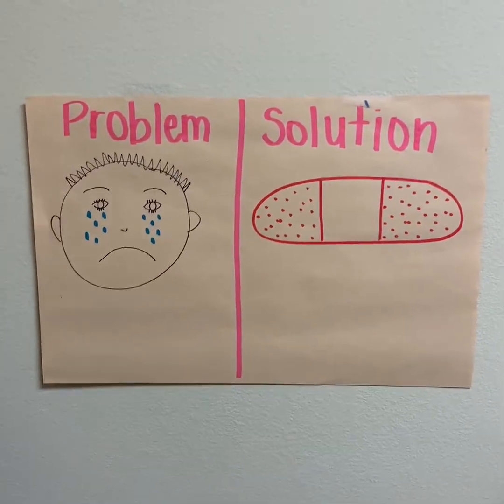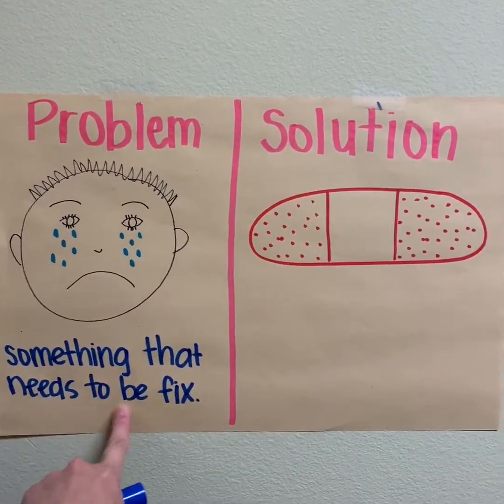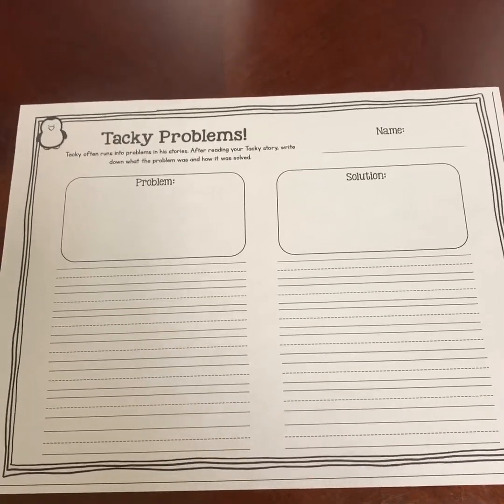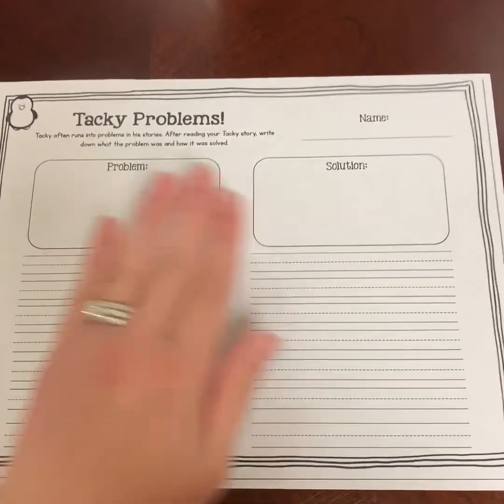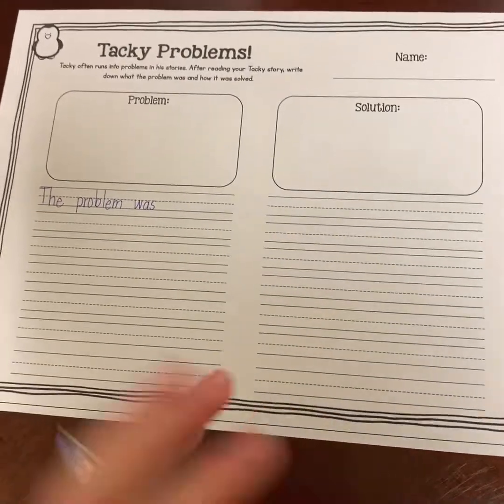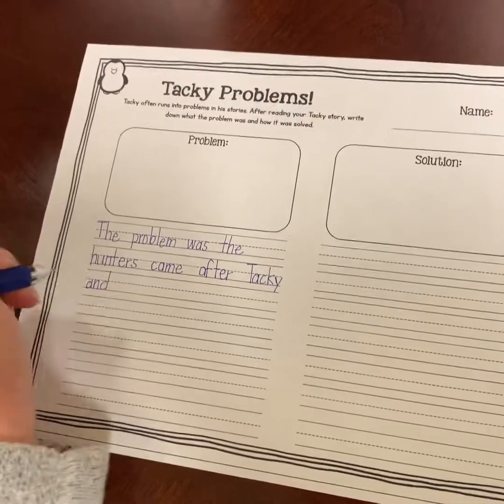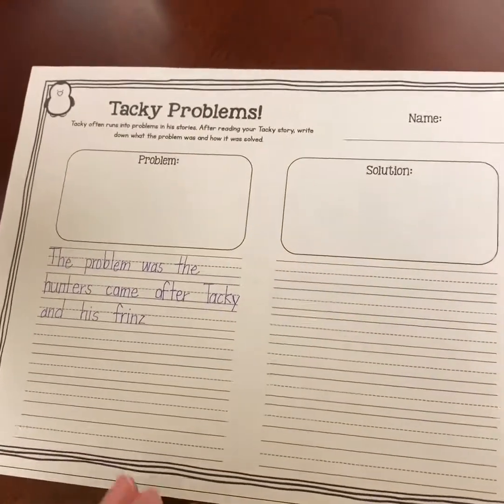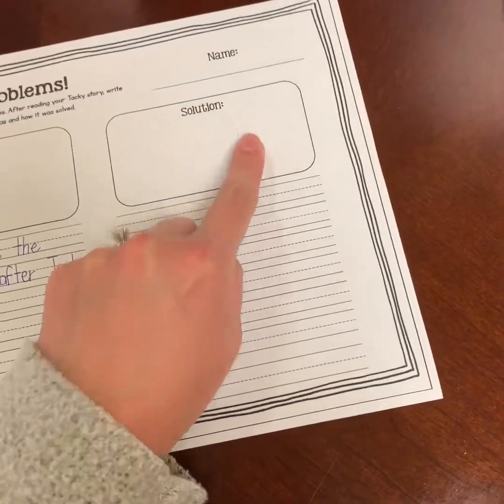Tacky the Penguin-Problem and Solution